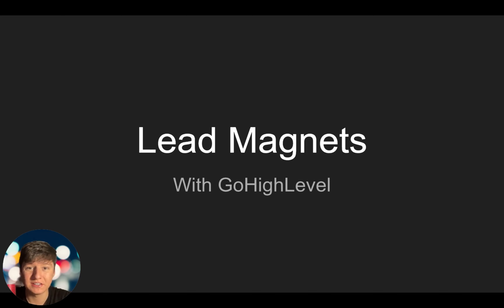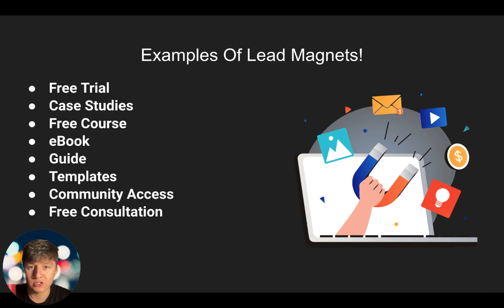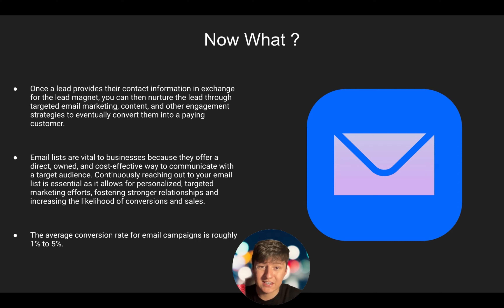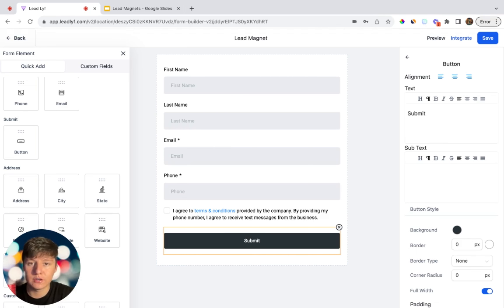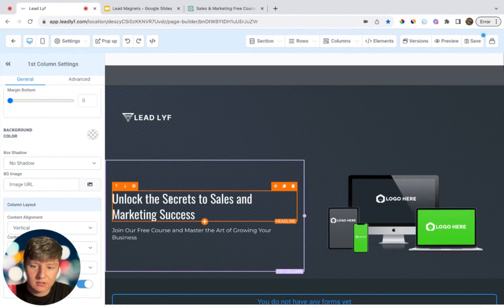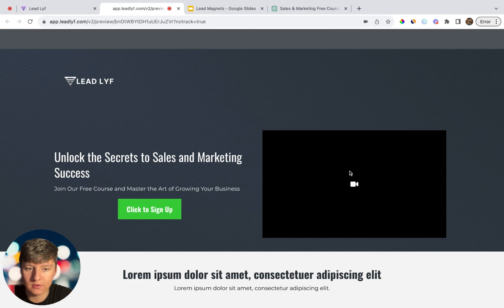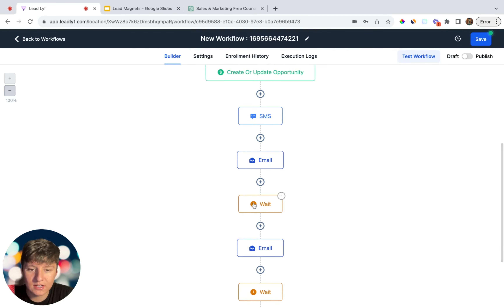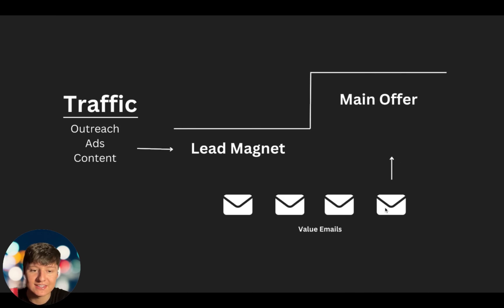Create Lead Magnets With GoHighLevel (Get More Clients)